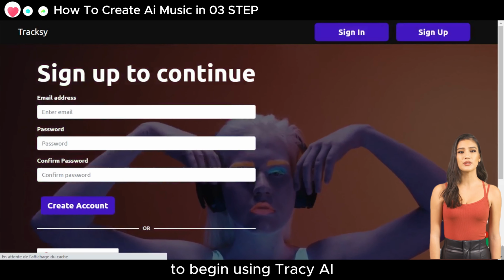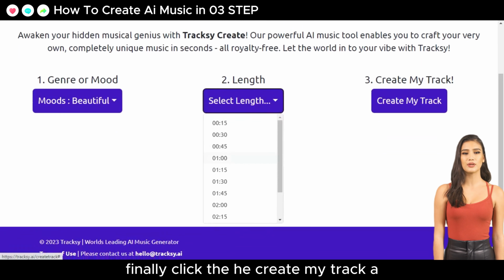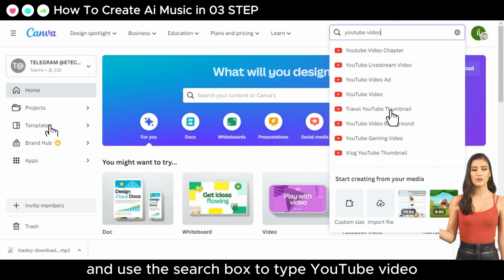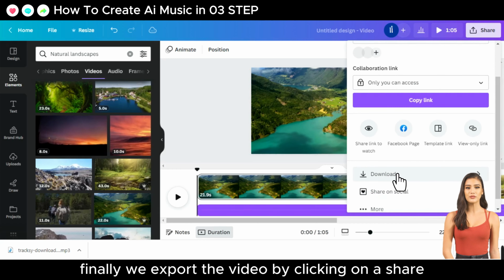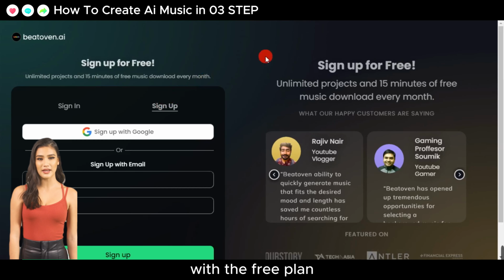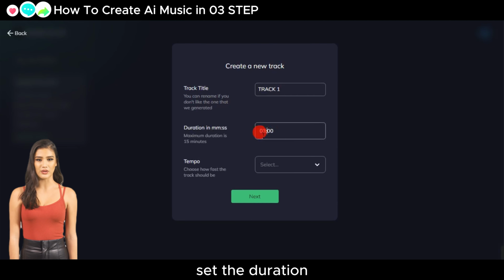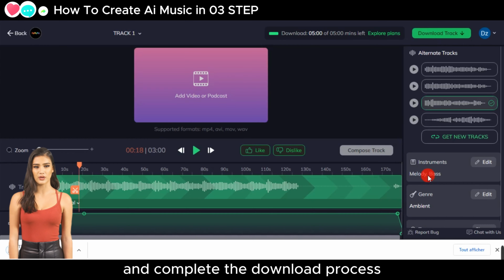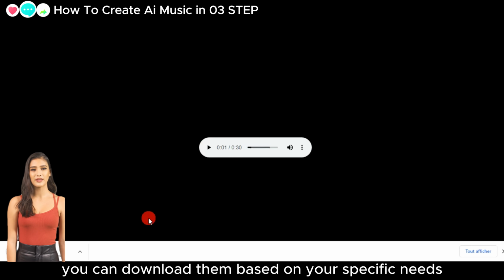how to create AI-generated music in 3 easy steps & Make Money on YouTube :3 FREE AI MUSIC Generator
In this captivating and informative video, you will learn how to create AI-generated music in just 3 easy steps. Discover innovative ways to harness the power of free AI music generators and transform your musical ideas into remarkable pieces. Dive into the world of artificial intelligence and explore techniques such as sound synthesis and AI algorithms to compose unique tracks that reflect your artistic style.

But that's not all! You will also uncover the secrets of making money on YouTube by sharing your music creations. Gain valuable insights on optimizing your video descriptions, titles, and keywords to increase views and generate income. Explore how AI can support your channel's profitability and pave the way for success in the online music realm. Get ready to unleash your musical talents and leverage the opportunities available in the age of technology and artificial intelligence

00:00 introduction
01:06 create AI-generated music FIRST WEBSITE
03:02 EDIT VIDEO WITH CANVA
04:24 The result
04:48 THE FIRST Primary website AI-generated
06:38  THE SECOND Primary website AI-generated

and be sure to let me know which video you would like next.